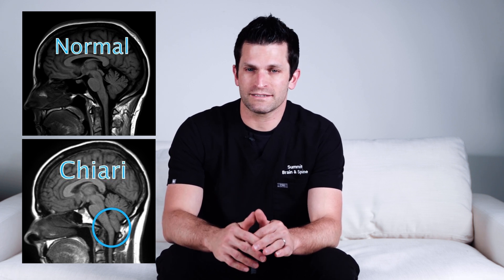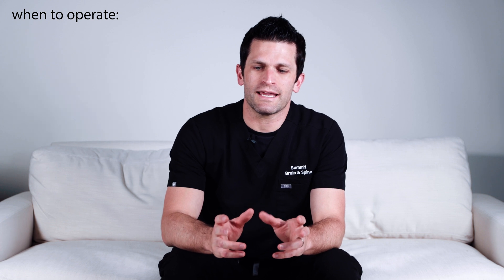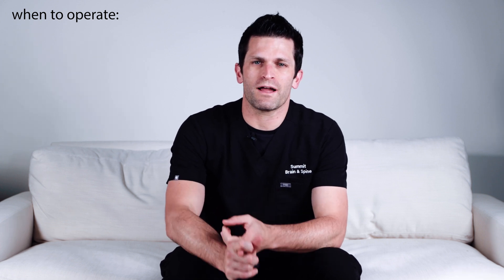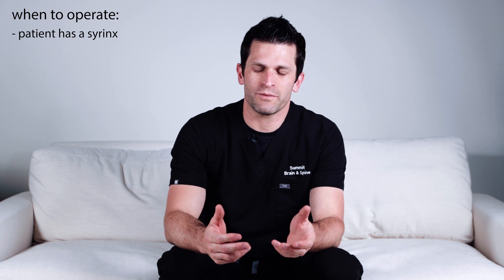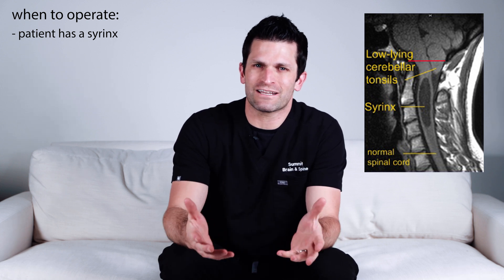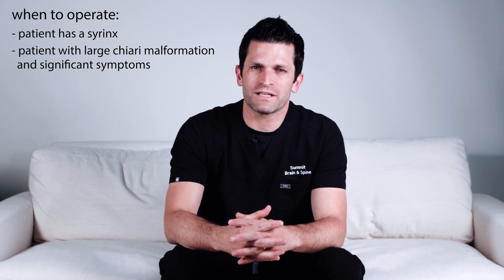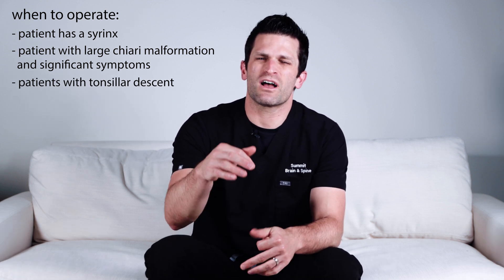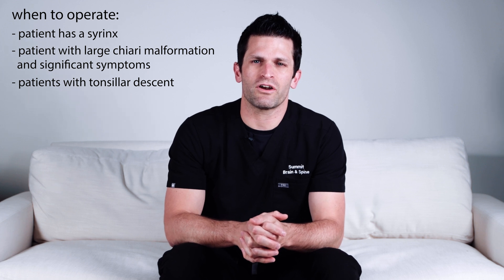Chiari Malformations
Follow our Instagram @summitbrainandspine